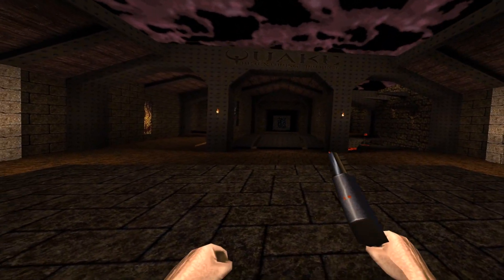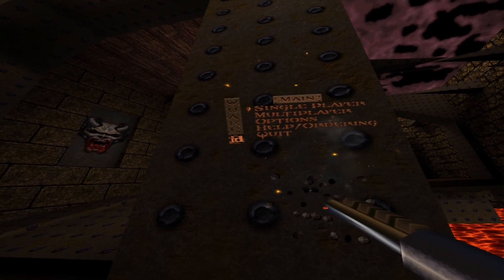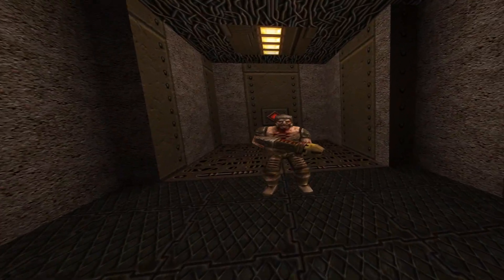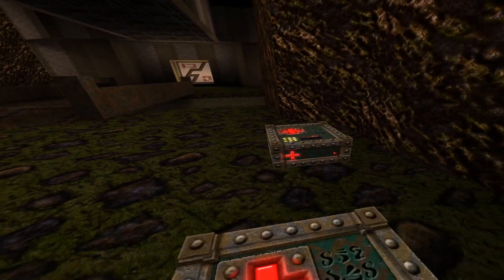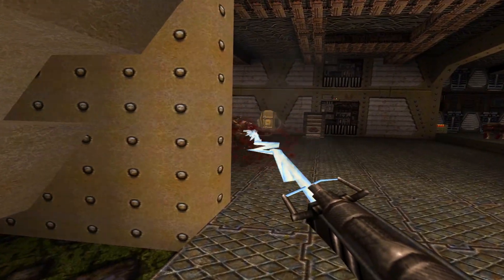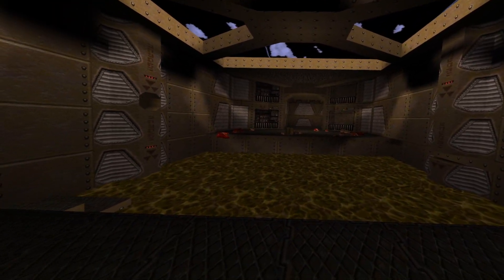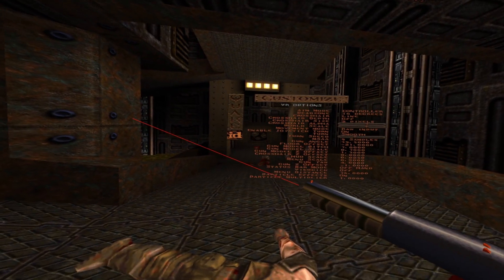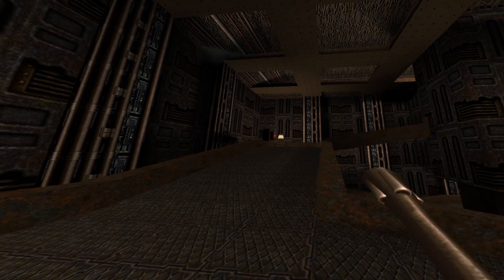Quake VR - Update Devlog - v0.0.3 - [Particles, Haptics]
In this update:
- Added haptic feedback.
- Added brand new particle system.
- Added bindings for Vive, Oculus, and generic controllers.
- Snap turn increment adjustments are now in 5 degrees.
- Made episode 1 boss slightly easier.
- Fix laser crosshair positions.
- Improve melee damage calculations.
- Various bug fixes.